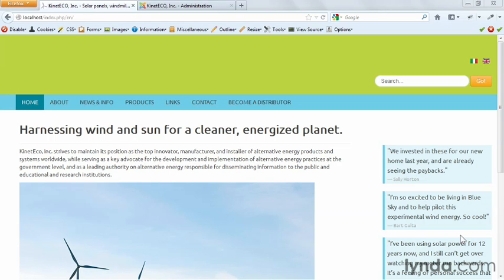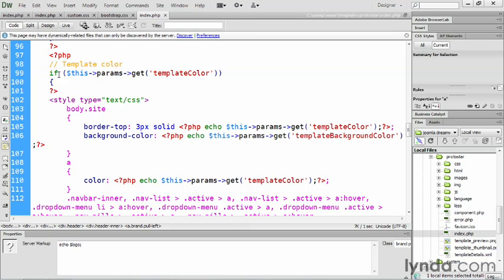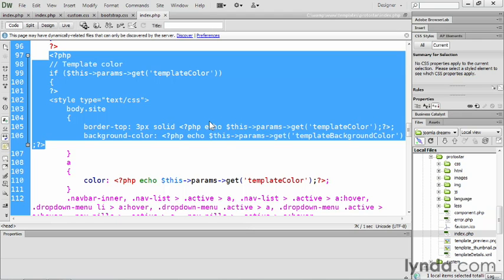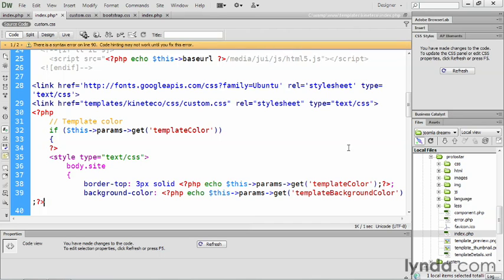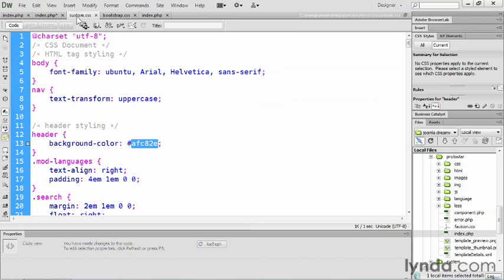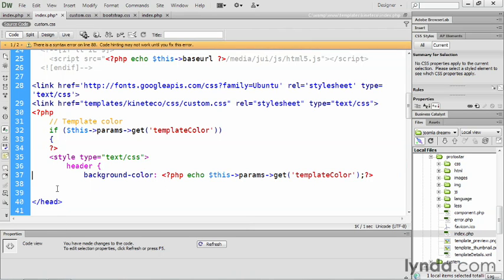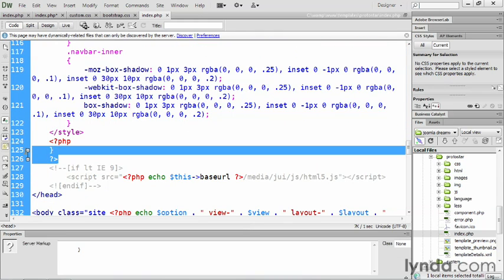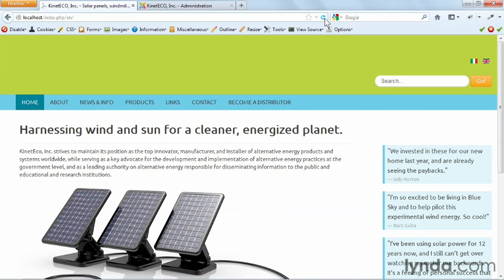9 04 SC11 bkgdcolor